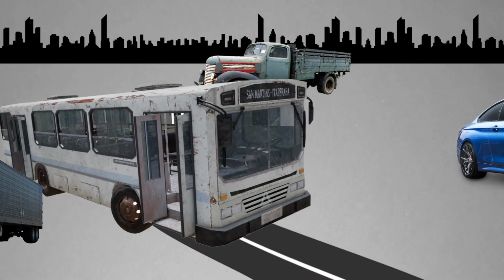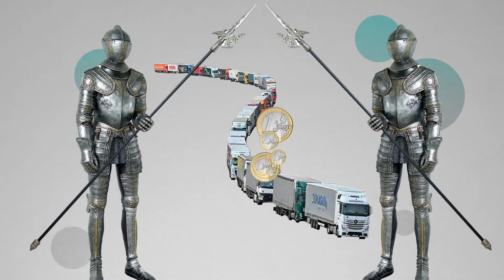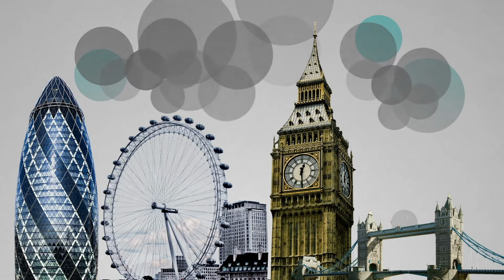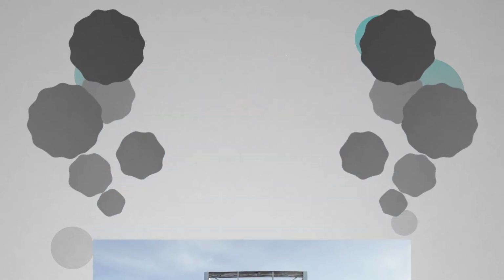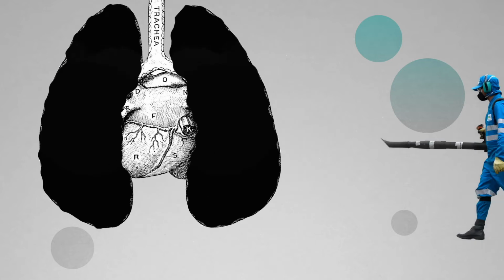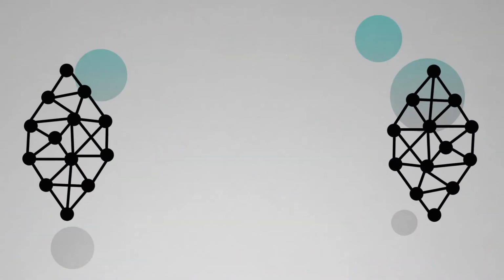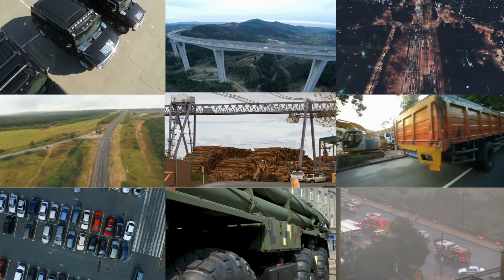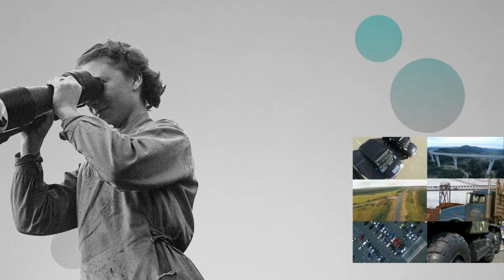LP01 Direct Emissions Control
These Learning Pills were created for the Breathable Cities Community of Practice for the Improvement of Air Quality in Indian and Mexican Cities, a project powered by the triangular Cooperation between Germany, India and Mexico by the German Cooperation Agency for Sustainable Development (GIZ)

Visit this CoP at breathablecities.live